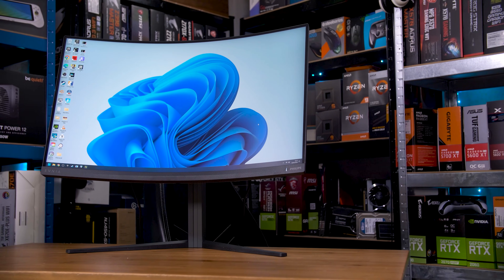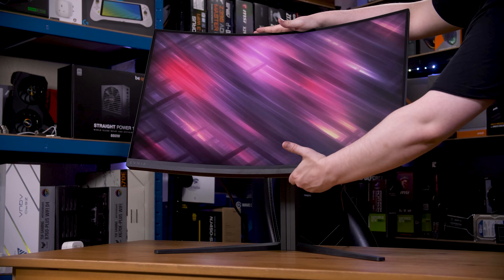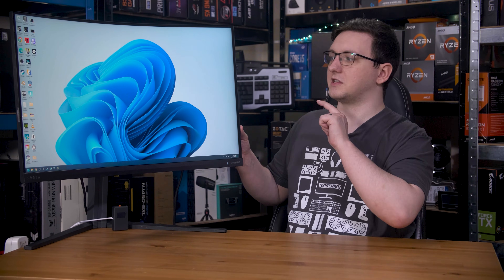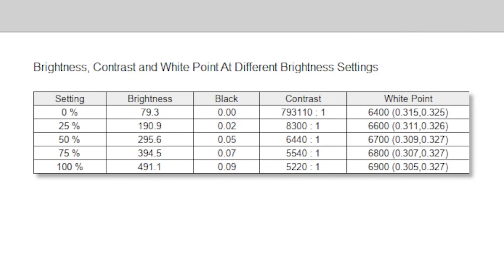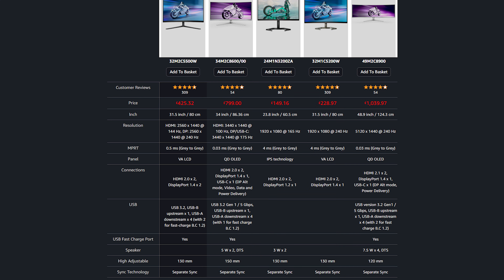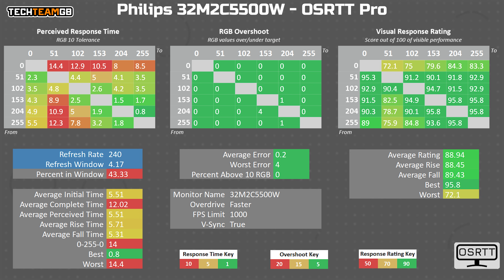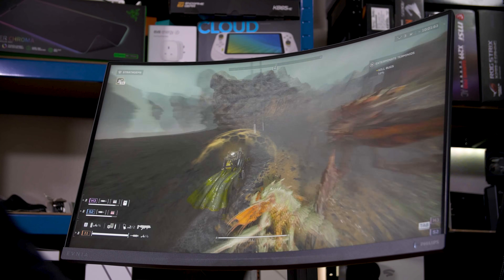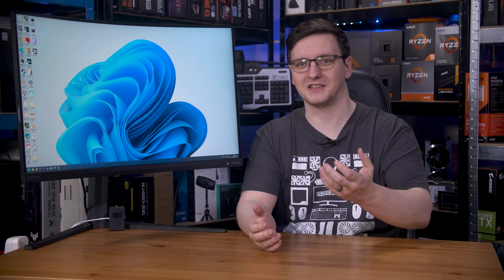Philips EVNIA 5500 32” 1440p 240Hz Curved VA - Philips 32M2C5500W Review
Products provided by Philips
This is one of the cheapest 1440p 240Hz monitors on the market, and yet it’s one of the better ones. Here’s an in depth look at the Philips EVNIA 5500, otherwise known as the 32M2C5500W. This bad boy is 32 inches diagonally, runs at 2560x1440 and up to 240Hz, and rather miraculously, Philips claims this curved VA panel has a 0.5 millisecond GREY TO GREY TIME! That’s an incredibly bold statement and of course with the help of my newest Open Source Response Time Tool model, the Pro CS, we’ll be putting that to the test! Philips also claims this can do 500 nits of peak brightness, with a 4000:1 contrast ratio. Not bad!